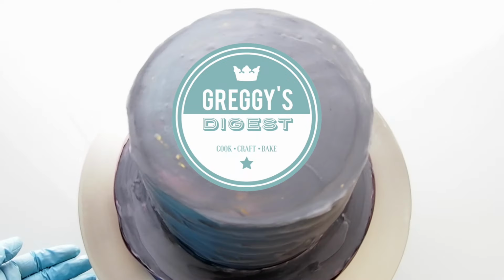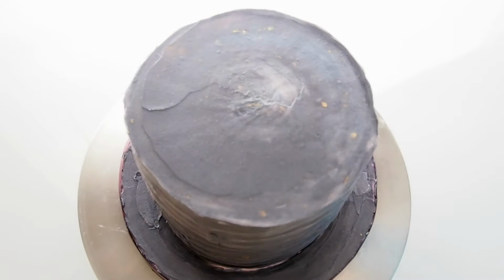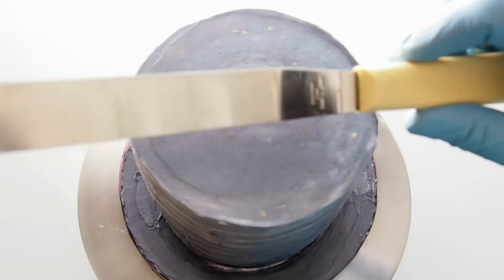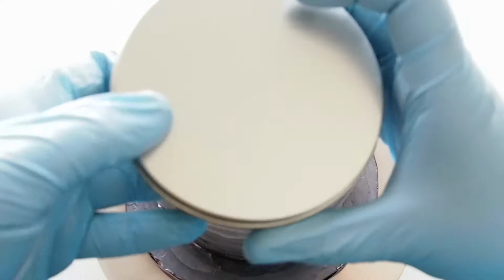DIY Cactus Cake | Most Satisfying Cake Decorating Video | Greggy Soriano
Learn how to decorate an ombré grey homestyle frosted cake with peach modern sugar pottery, cake pop cacti botanicals and an edible "good vibes" cake topper. 🌵🌵🌵

Just because I love you, my videos are all ad-free, so you can enjoy these tutorials without anything getting all up in yo' screen and ruining your satisfying cake moment! Yep, I said, it ad-FREE; who does that? Doing these projects are quite costly and in order for me to keep making these videos and executing some of my more over-the-top designs, (in which I'm dying to show you,) your support would be greatly appreciated. Here's how you can help:

1. You could purchase a subscription plan from Caker's Crate by Greggy Soriano, where you can get some of my fave cake design and baking supplies, super cute DIY projects, and my latest obsessions, every month!

or...

2. You could just send me some love with a ton of comments, likes, sharing my videos, subbing and following me on social media.

It means the world to me and can't wait to show you more of my designs.

Muah x 1,000...
Greggy

Jeff Kaale and Andrew Apple Pie

Send me schtuff! 😝😘 😘
Greggy Soriano
2654 W. Horizon Ridge Pkwy.